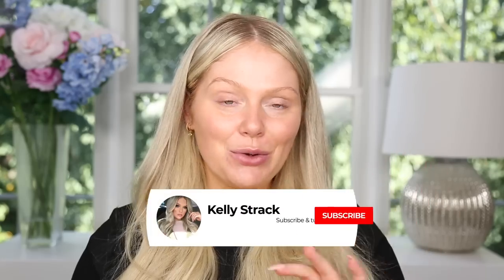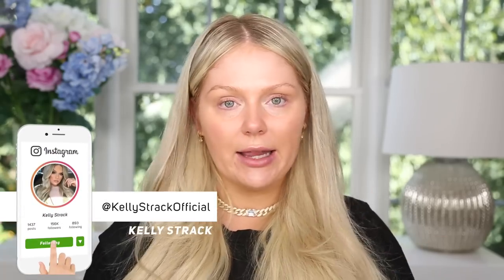TESTING VIRAL BEAUTY PRODUCTS TIKTOK MADE ME BUY 🤯 ARE THEY WORTH THE HYPE?! | KELLY STRACK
TESTING VIRAL BEAUTY PRODUCTS TIKTOK MADE ME BUY 🤯  WORTH THE HYPE?! | KELLY STRACK

Products Mentioned:
Lancôme Teint Idole Ultra Wear Care & Glow Foundation​
Rem beauty sweetener concealer
Saie sun melt cream bronzer
Pixi on the glow blush
Profusion blush hour liquid blush
Laura mericer pink setting powder
Milani anti gravity mascara
Kiss ruffle lashes
Makeup by Mario pluming lip serum

Thank you to beachwaver for partnering with me! All opinions are always my own because thats just how i roll. xo